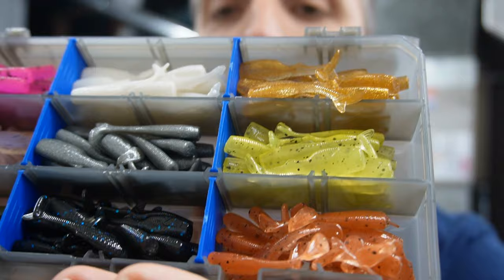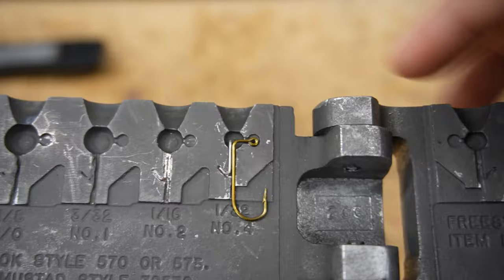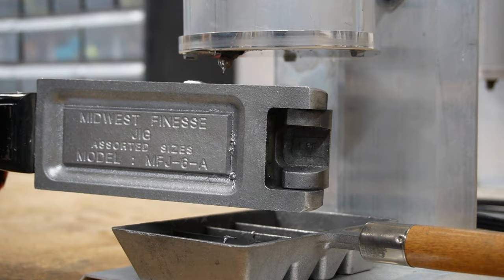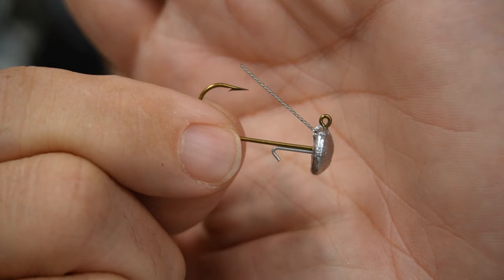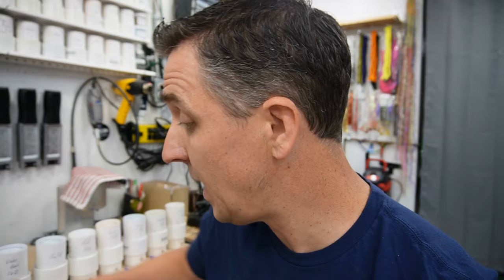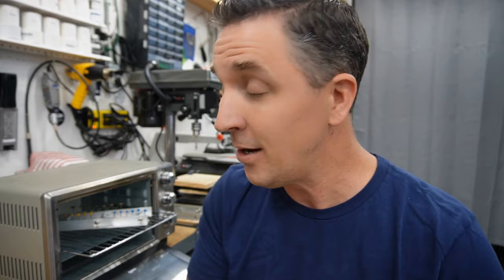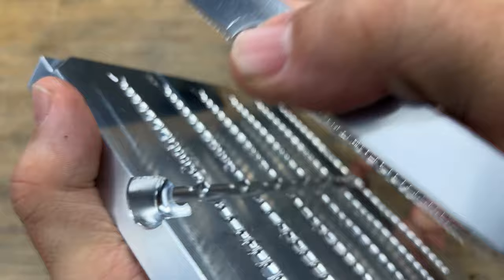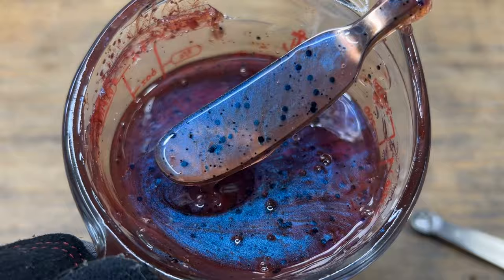Baitmaking Collab to Catch Creek Fish! (Shop-To-Water)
I make some of my own baits and combine them with some sweet creations from Joe (@B8N_Tackle ) and head to the creek for a creek fishing extravaganza!

Equipment and materials (with links) used in today’s video:
Epic Bait Molds:

Other:
- 3/32" Heat Shrink Tubing (Amazon)
- Loon Water Based Head Cement (Amazon)
- My Vise (Renzetti Traveler Saltwater Edition) (Amazon)
- BaitPlastics 242 Medium Blend Low Odor Ultra Clear Plastisol
- BaitPlastics 0.062 Black Flake
- Lureworks 0.015 Gunmetal Flake
- Lureworks 0.015 Royal Blue Flake